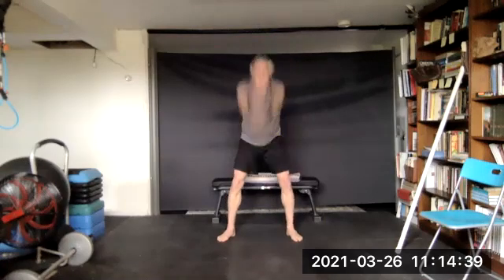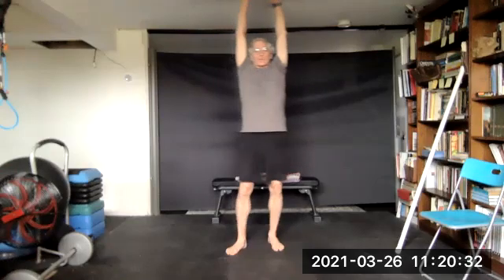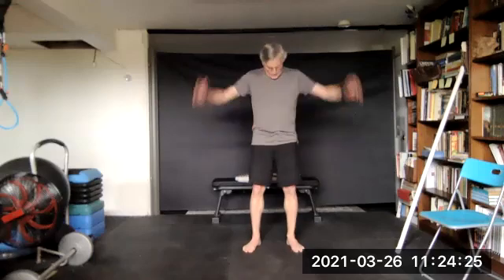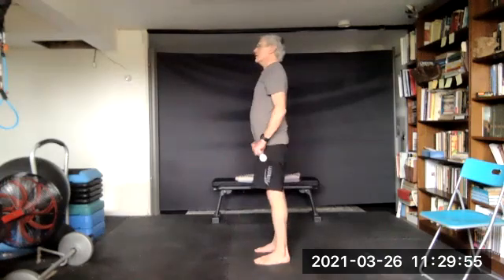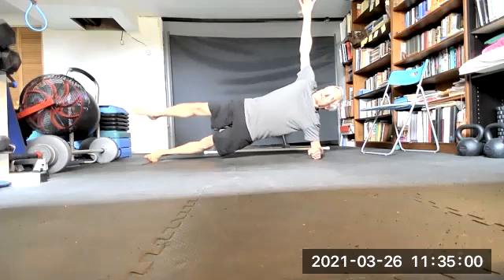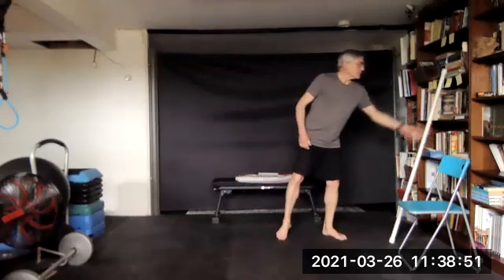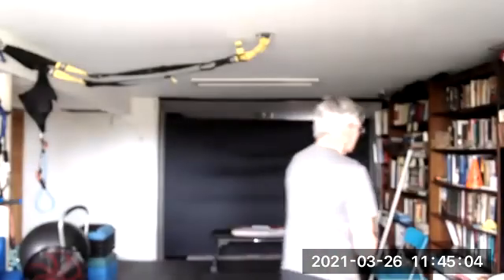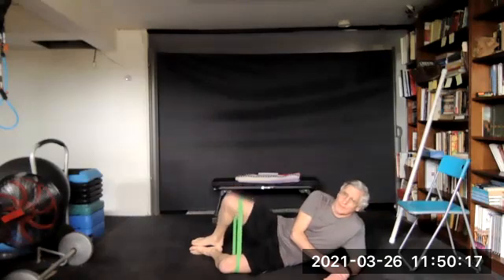FitAfter49 March 26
A new stick routine in the warm ups, Back to Basics in the middle and Mini Bands in the after class